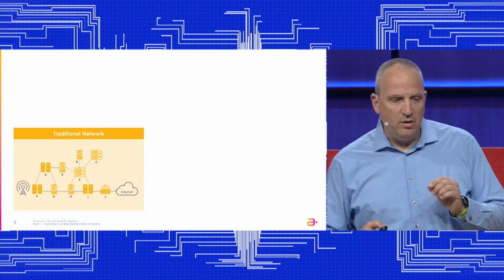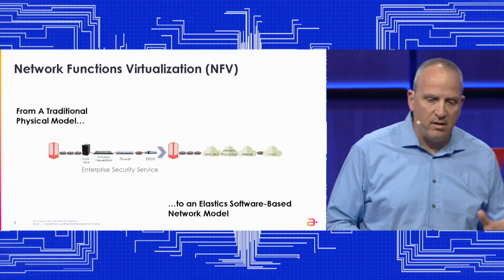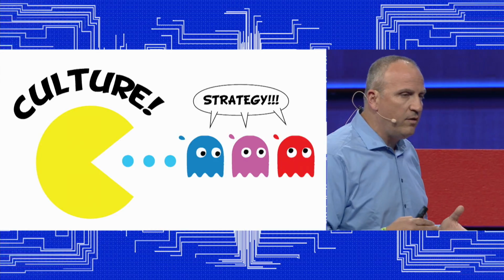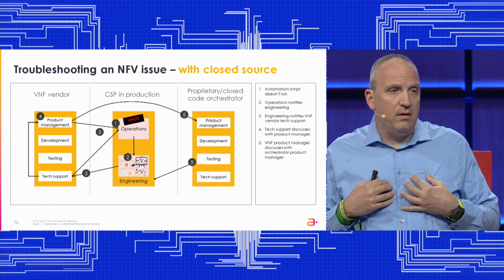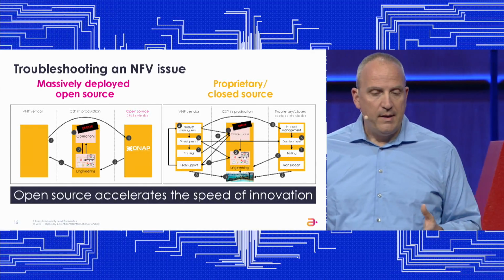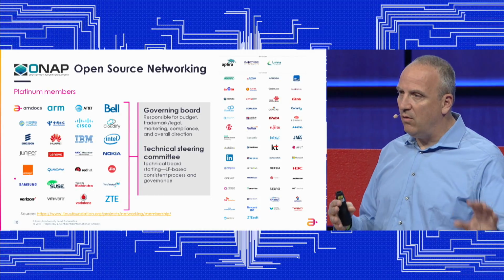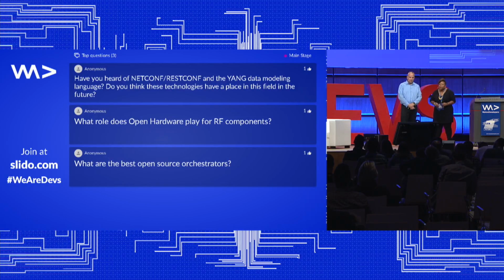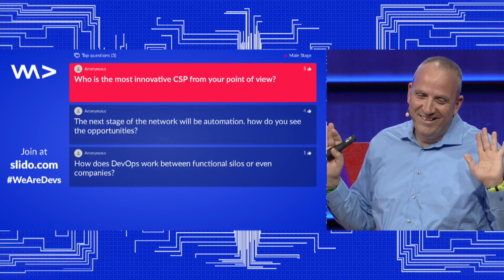The Telecom Network of Tomorrow: How We Learned From the Mistakes We Did In the Future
In this talk, Eyal Felstaine shares the thought process that led the telecom industry to make a total turnover. Namely, to build up an open source telecom software that is jointly developed by a federation of telecom companies and vendors.